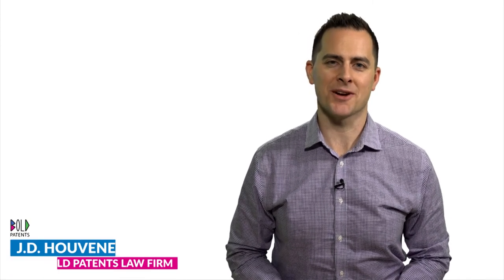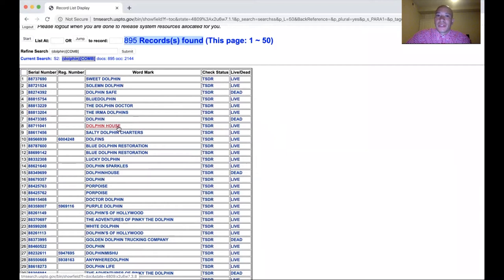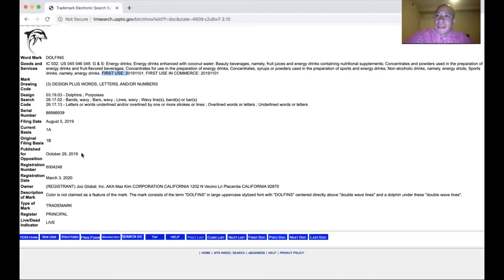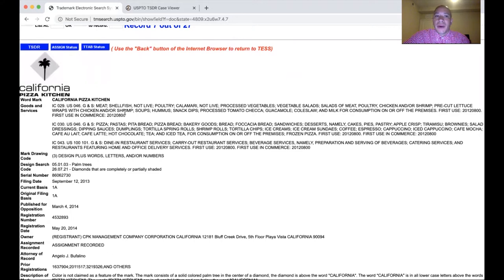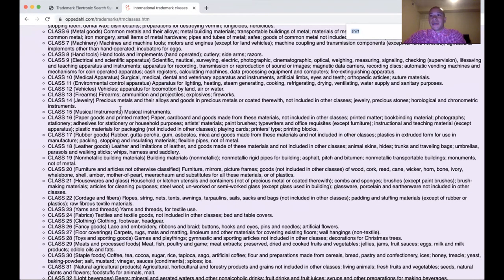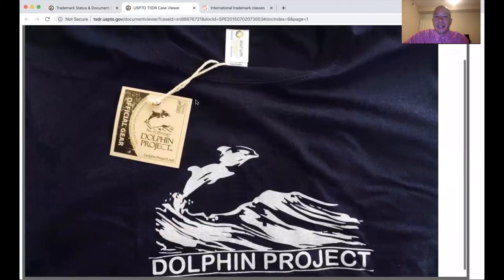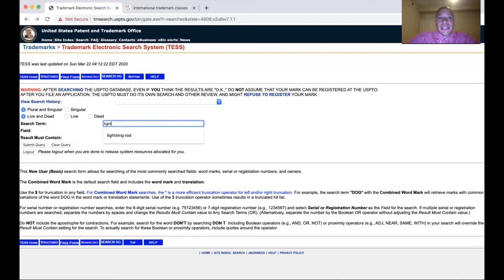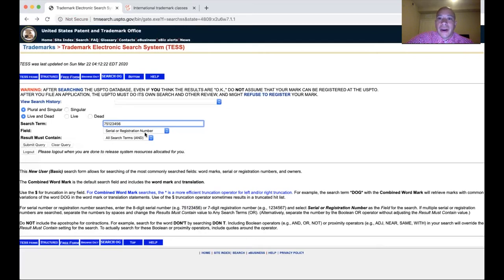How To Do a Trademark Search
Have you ever wondered how to do a trademark search?  Here is your complete guide!

Schedule a free call with us today to protect your invention

(More FREE resources below...)⏬

Registered USPTO patent attorney, J.D. Houvener from Bold Patents Law Firm, explains how to do a trademark search.

Below we have provided resources and timestamps with brief explanations for each step of each step to preforming a trademark search.

Quickly find what you are looking for by clicking on the timestamps below.

Timestamps for important areas of this video are located below along with a detailed blog article that I wrote that goes into this topic even more in-depth.

➡️ 2:35 Go to Trademark Database

✔️ Go to google and type 'Trademark Search' and click on the USPTO trademark database which is one of the top results.
✔️  You will find 3 search options.

➡️ 3:27 Basic Word Search Option

✔️ Things to consider when doing a basic word search.

➡️ 12:36 Word and/or Design Mark Search (Structured)

✔️ Things to consider when doing a word and/or design mark search